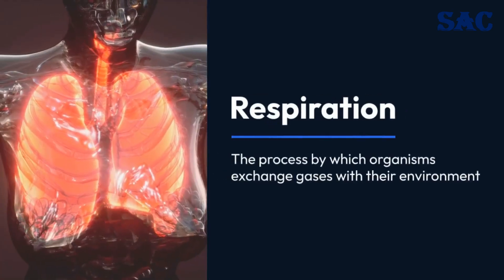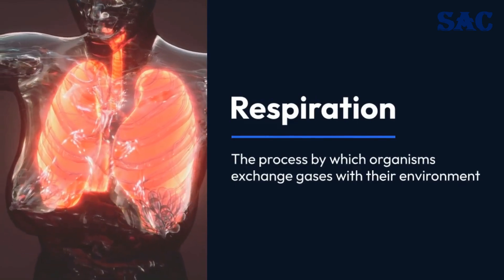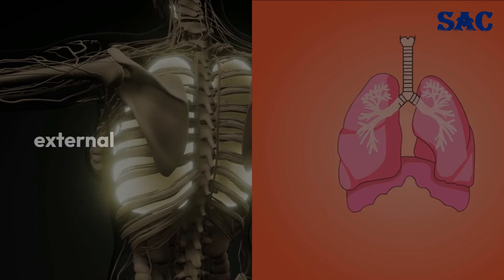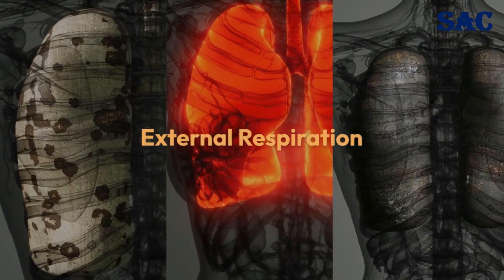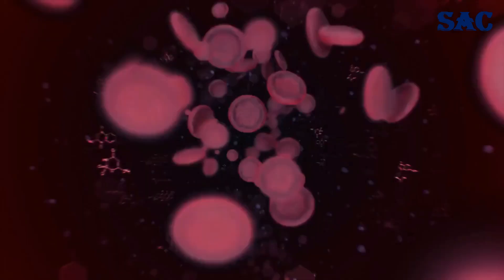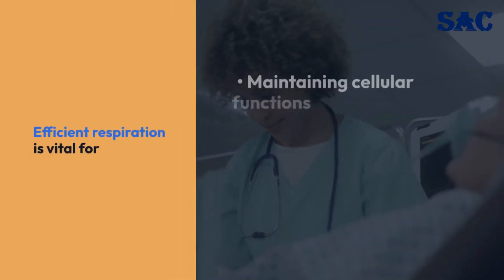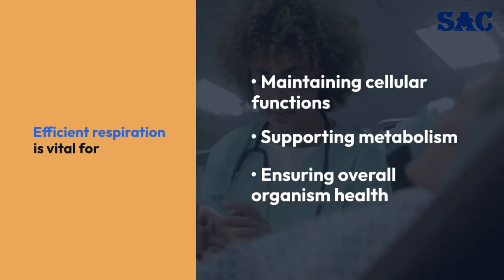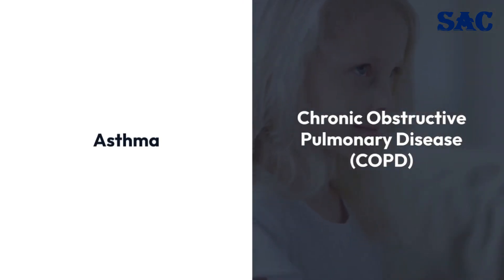Respiration in Living Organisms | How Organisms Breathe | Gas Exchange Explained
Discover the fascinating process of respiration in living organisms and how they breathe! This educational video breaks down the mechanisms of gas exchange, including the role of lungs, gills, and other respiratory structures. Learn how oxygen is transported to cells and how carbon dioxide is removed from the body. Perfect for students, teachers, and anyone curious about the biology of breathing.